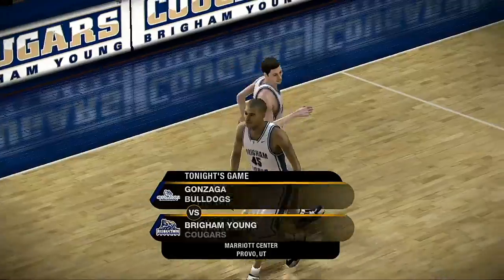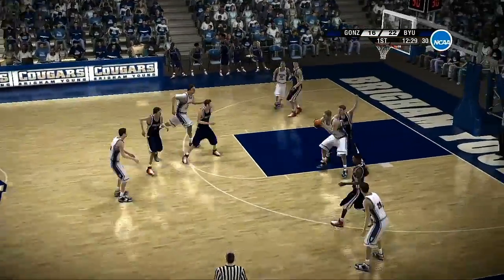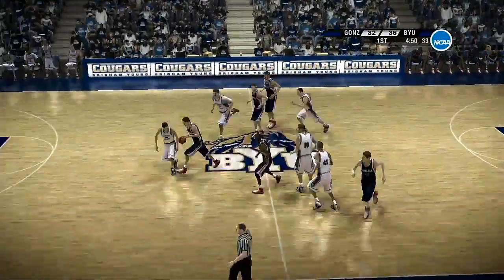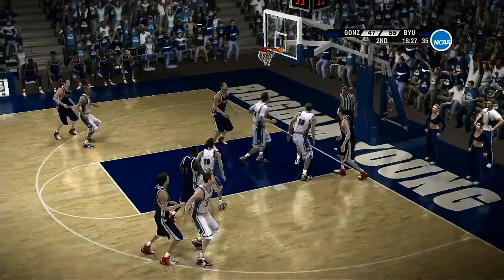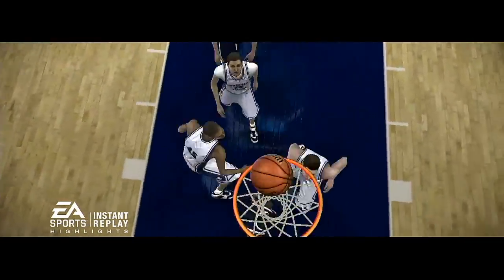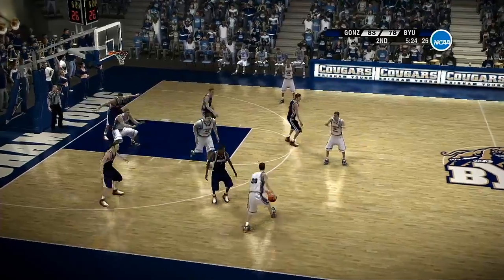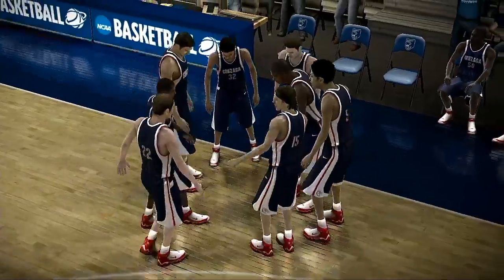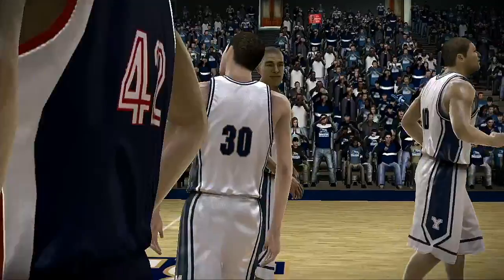NCAA 2021 Season WCC Conference Championship Game Gonzaga VS BYU